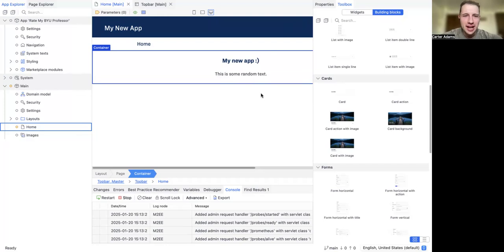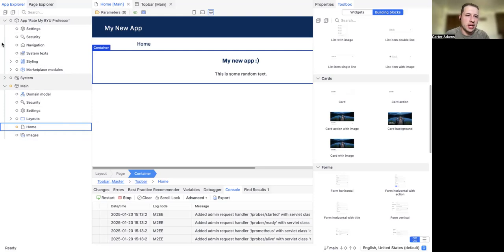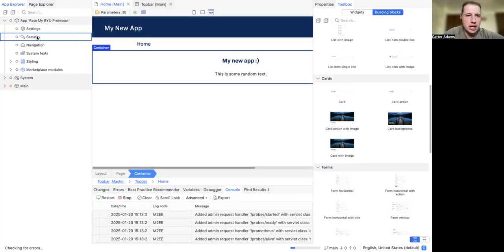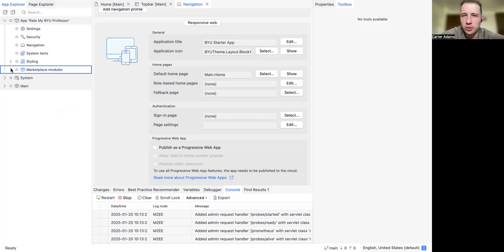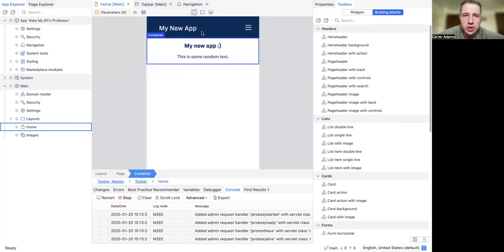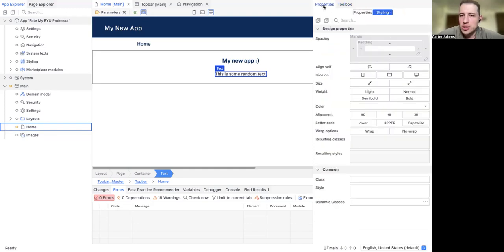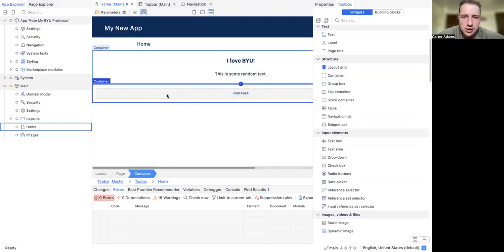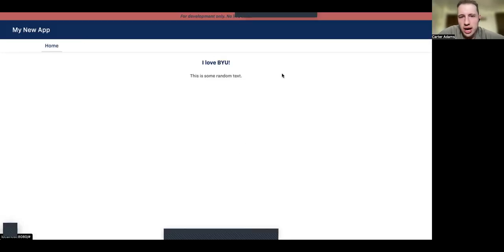Mendix Tutorial 1 - Intro to Mendix Studio Pro